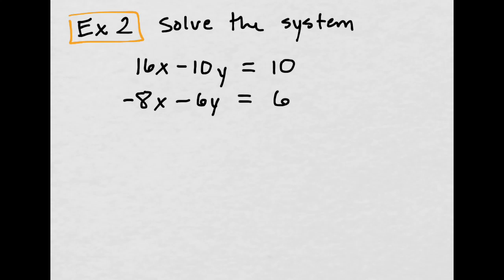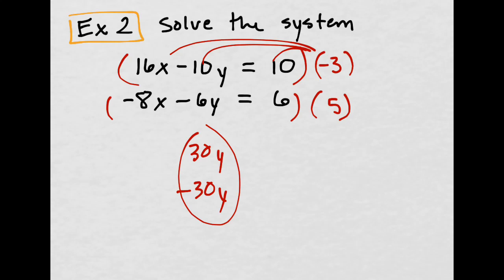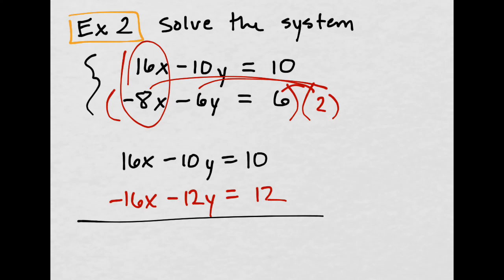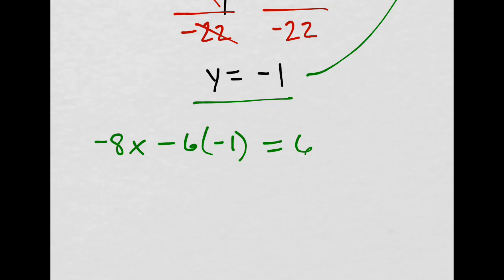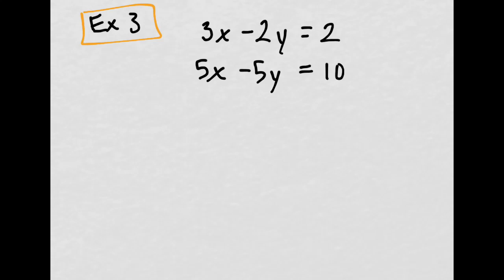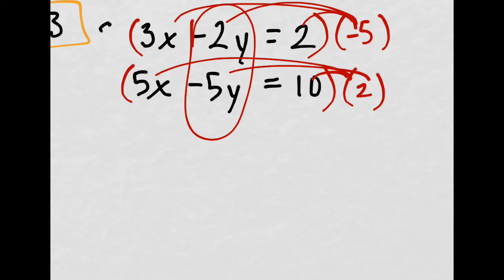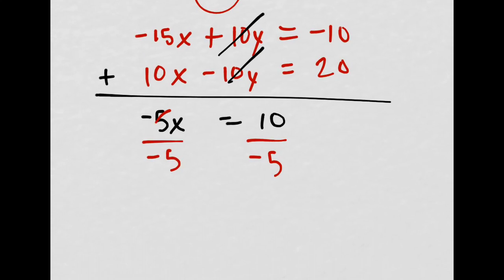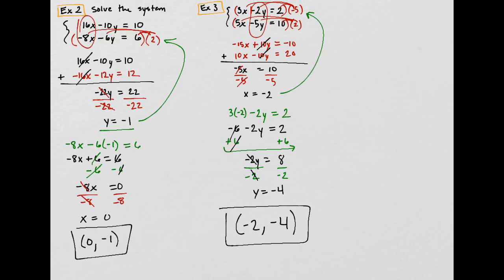Systems of Equations: Solving by Elimination Part 2